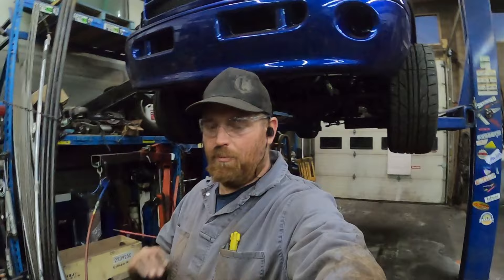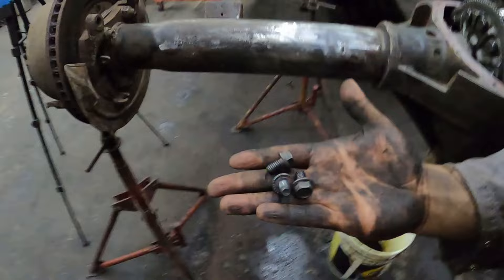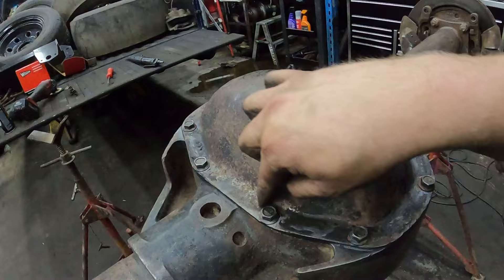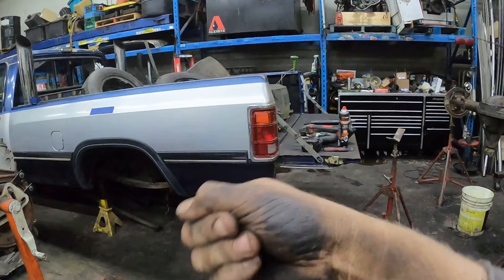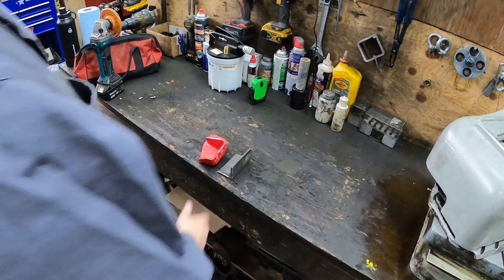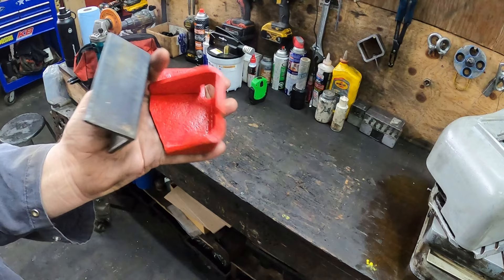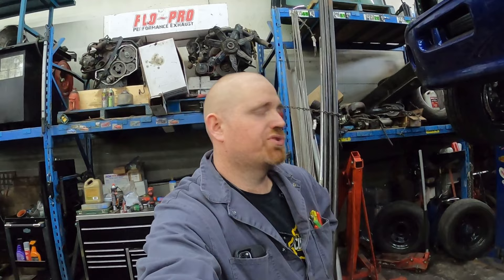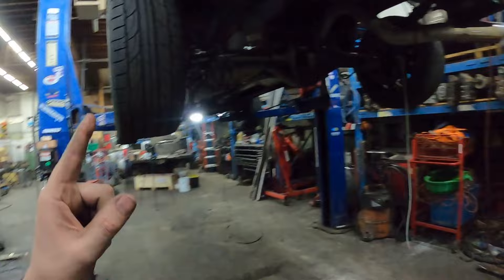DANA 80 DISC BRAKE FOR THE SHORTY BUILD !!!!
Want tech SUPPORT ?  WELL out with the old and in with the new, one dana 80 out and the good one back in .  This is going to a one hell of a reg can short box truck , i don't think i should ever have issues with the diff breaking

Carbide Scraper Set